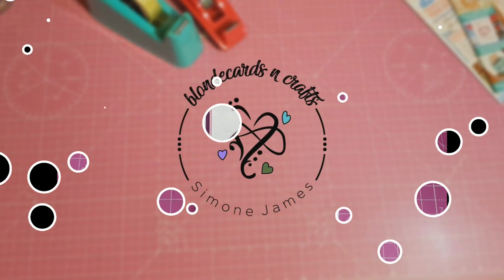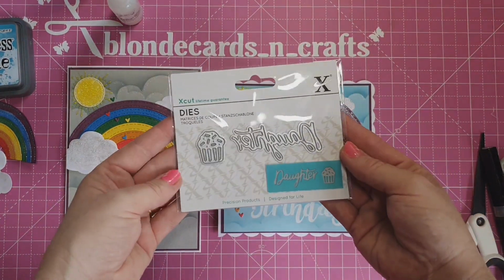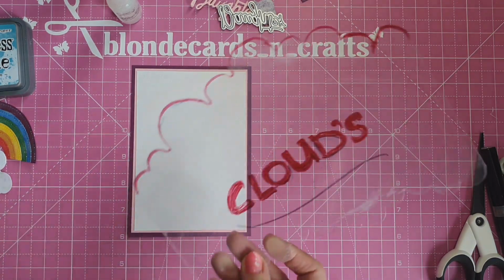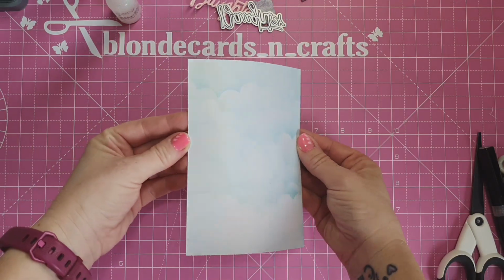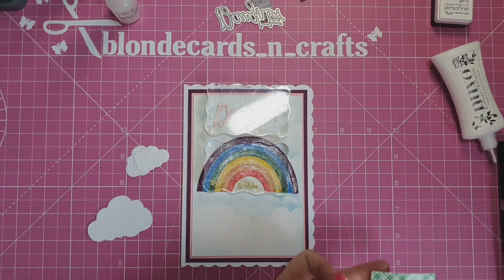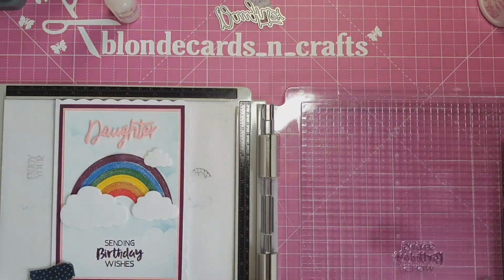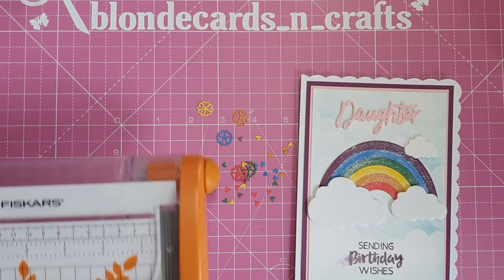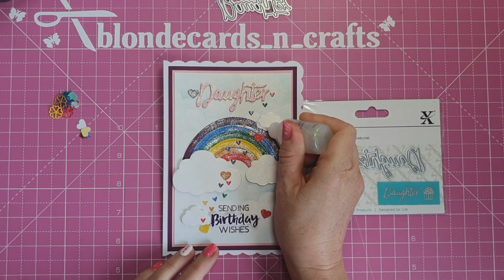Rainbow Sparkle Birthday Cards | 2019 | Blondecards_n_crafts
This is a tutorial to make cute rainbow birthday cards using basic craft supplies.

Inspired by Nicole Spohr, a crafter on YouTube.

Distress Oxide ~ Broken China Ink:
Ranger Ink Tim Holtz Distress Oxides Ink Pads - Broken China TDO55846

Tsukineko Small-Size VersaFine Instant Dry Pigment Ink, Imperial Purple

Transparent Clear Silicone Stamp:

Sentiment Collection Transparent Clear Silicone Stamp/Decorative clear stamp sheets HEM74

If you recreate any of my projects, please share it with me on any of the following: